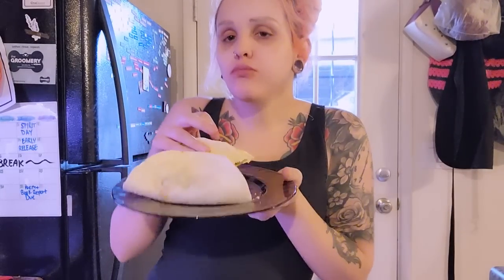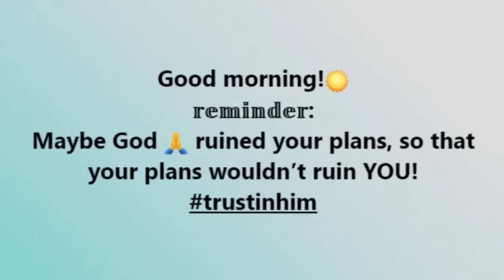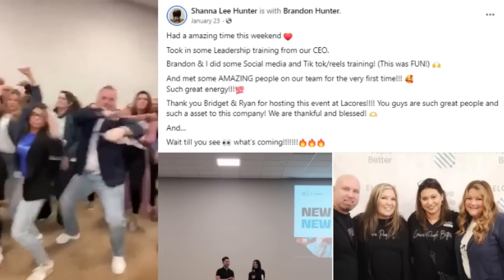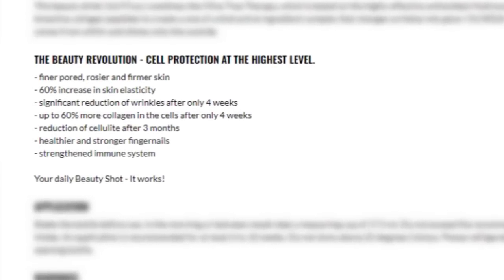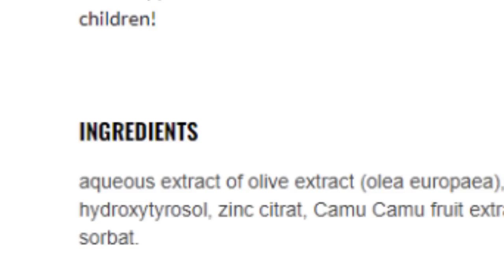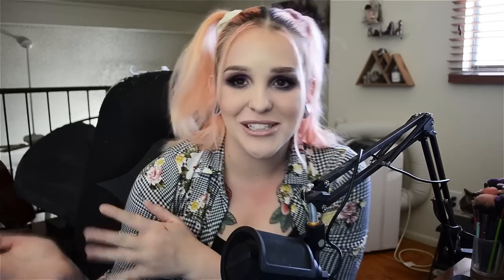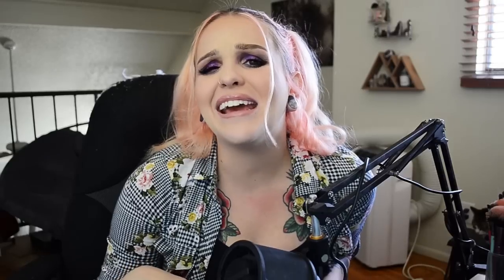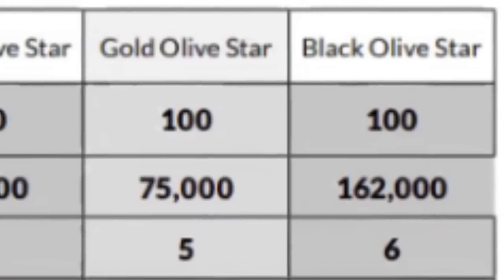Olive Tree People: The NEW MLM That Lets You Talk to Trees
►REPORT!
♦ Tweet @TruthinAd or contact TinA on IG @ Truthinadvertising @TruthInAdvertisingOrg

►SUBMIT MLM CONTENT FOR ME TO REVIEW HERE!

☼ Wanna send me something in the mail? Write me a letter? Draw me a picture? Send me whatever old MLM products you have laying around?

►Follow my sissy's cosplay instagram! @ironic_jupiter_cosplay

You can find the magnetic eyelash set I use, the makeup sponges I use, AND MORE here:

Keep makin' waves, babes!